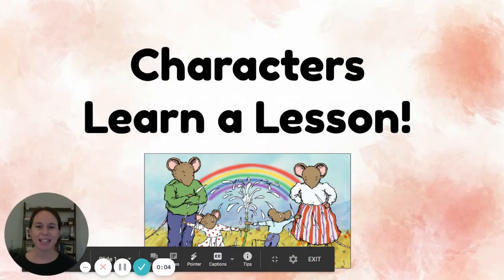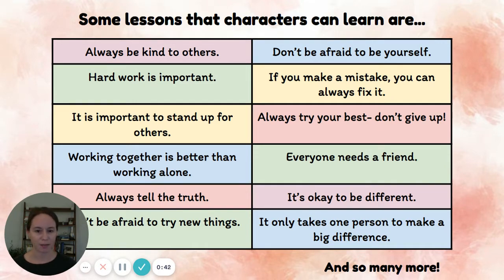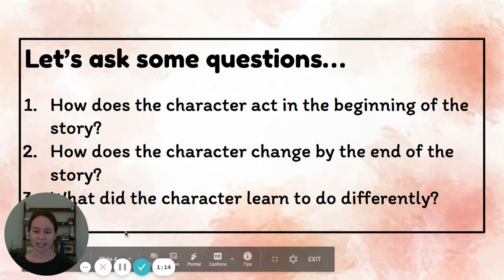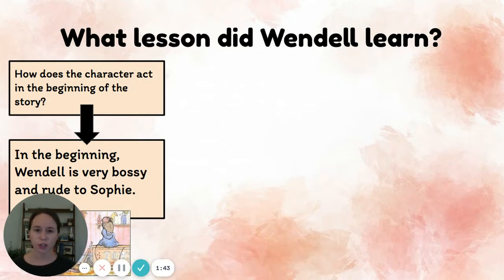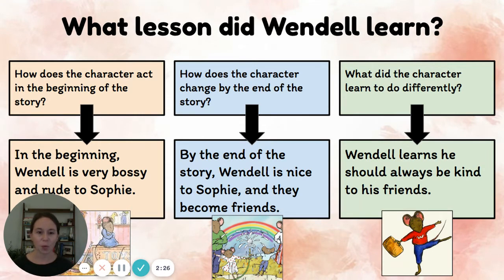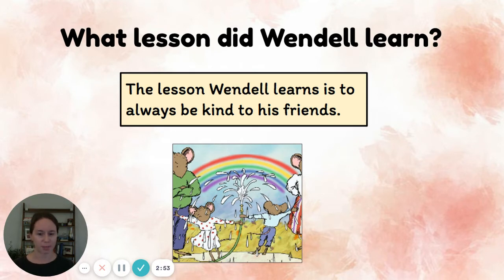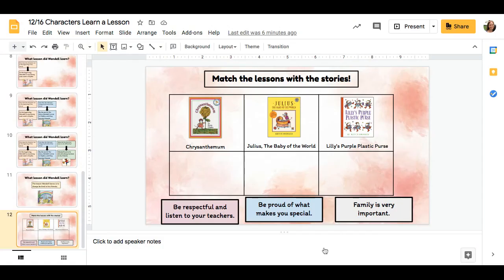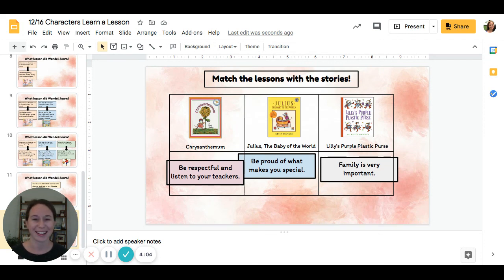12/16 Characters Learn a Lesson